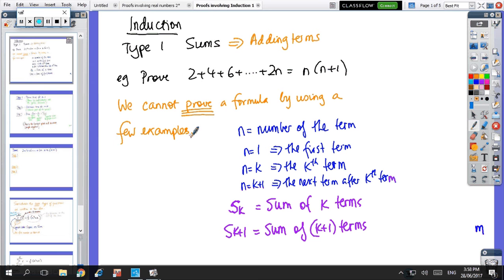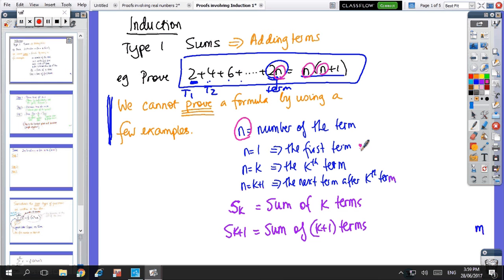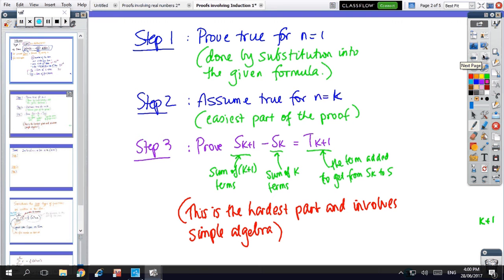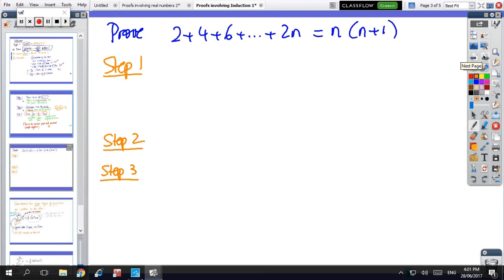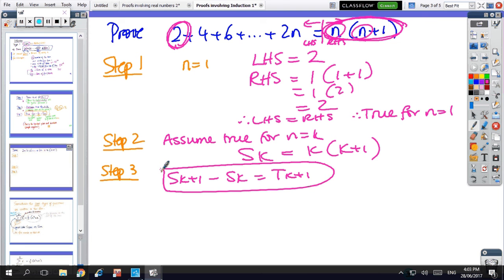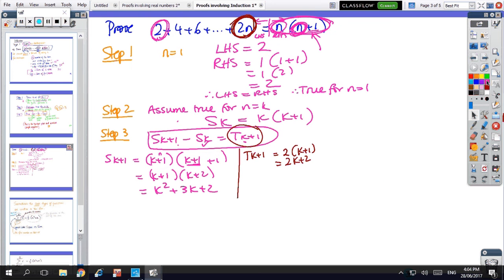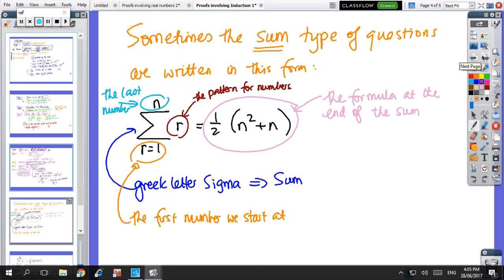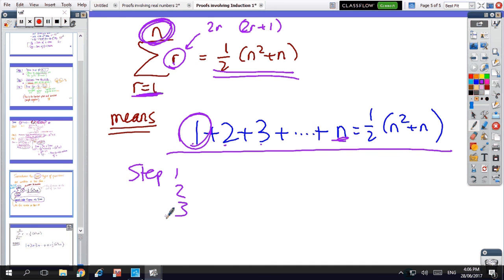Proof using Induction 1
11 Specialist: Proof using Induction 1